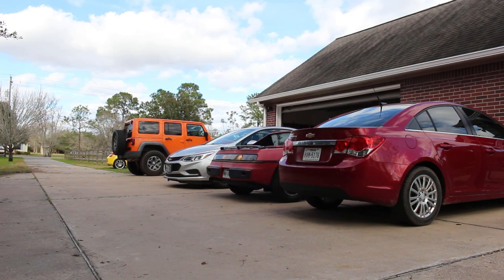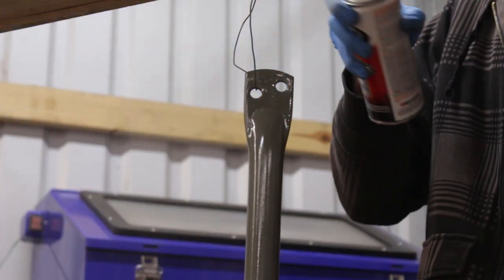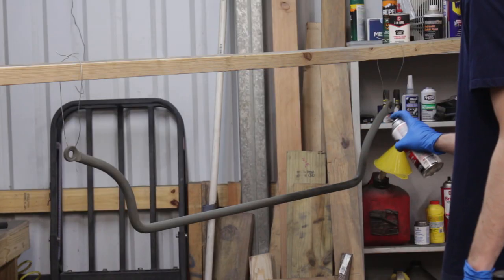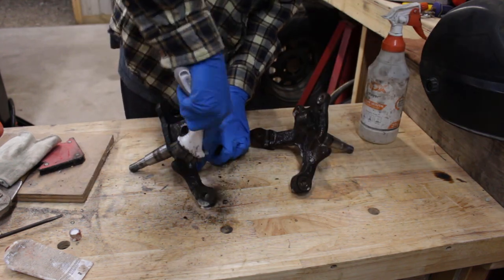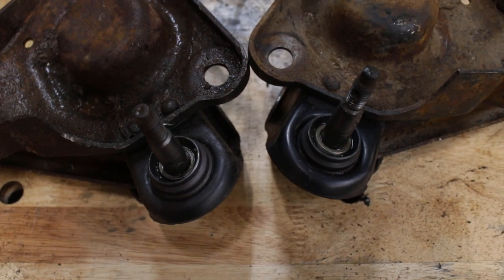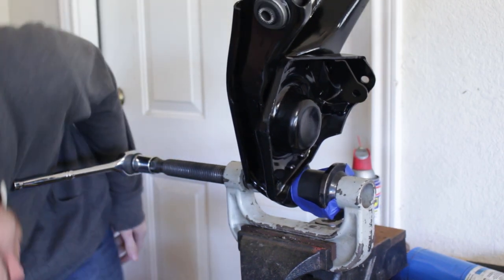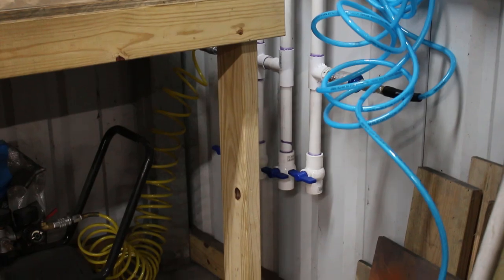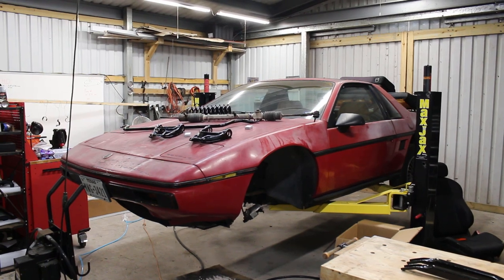Front Suspension Restoration (Pontiac Fiero) | Ŝ̶͇́â̵͕̰͝t̶̺̅͑̒ȗ̸̖̤̍r̸̨͈̪͔̓̈́͝d̸͉̱ạ̴̝̉̓ý̷̫̲̯ Projects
Yeah but I don't install it, so is it really a full restoration? Maybe.

Check out Eastwood!